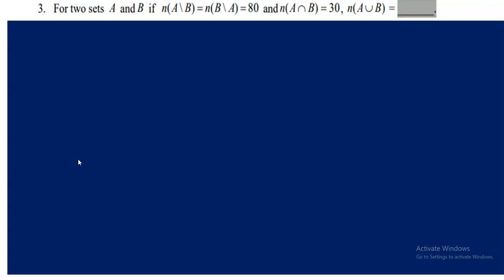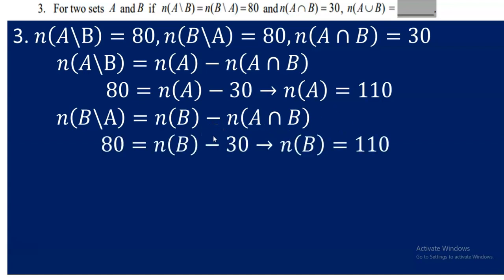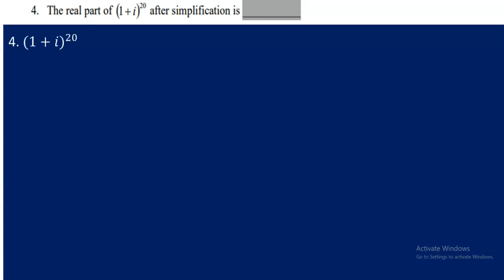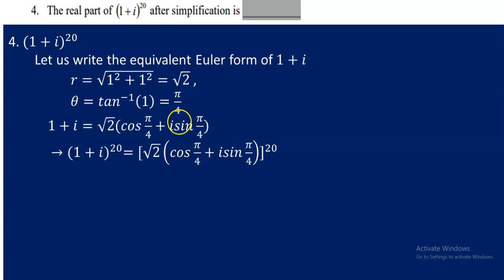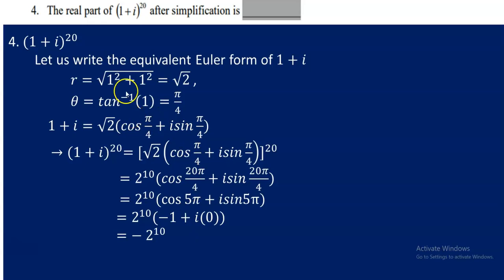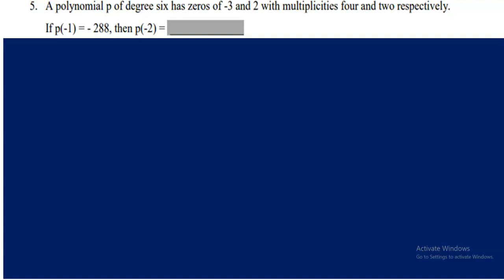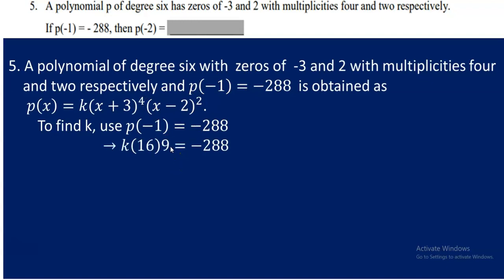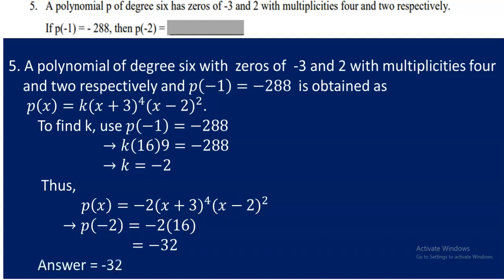solution to the final math exam for first-year science students 5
Complete solution to the final math exam for first-year science students:part5
Embark on a journey through the fascinating world of some university mathematics and beyond! Whether you’re a student, a lifelong learner, or someone seeking practical advice, the channel has something for everyone.